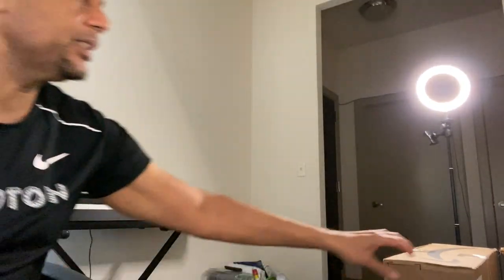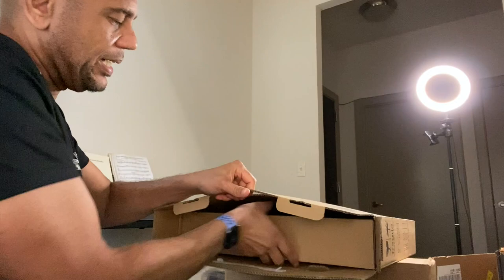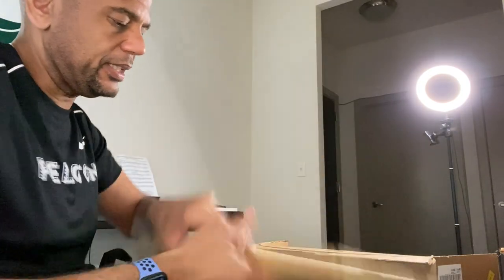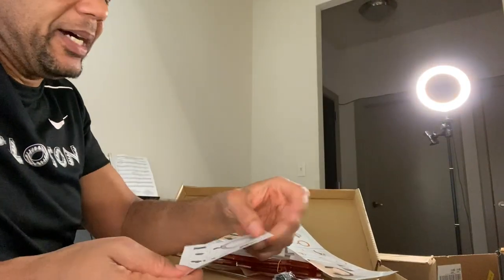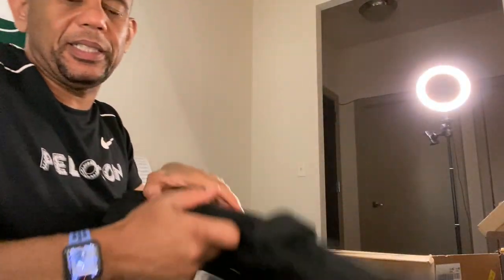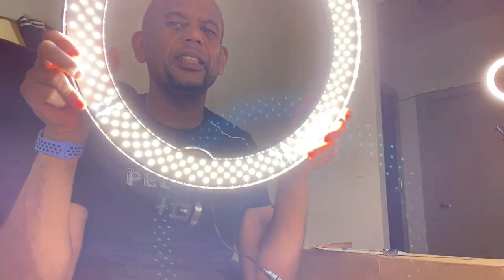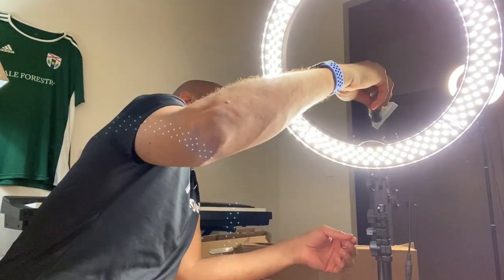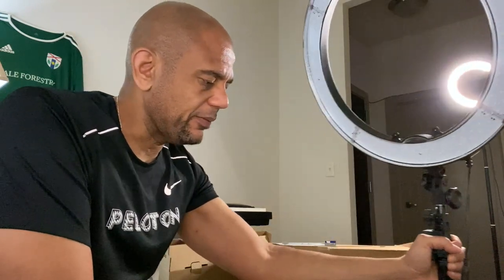Neewer Ring Light | Unboxing & Product Review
The Neewer Ring Light is a must have for video production, streaming, or photography.
Neewer Ring Light Kit:18"/48cm Outer 55W 5500K Dimmable LED Ring Light, Light Stand, Carrying Bag for Camera, Smartphone, YouTube,TikTok, Self-Portrait Shooting, Black